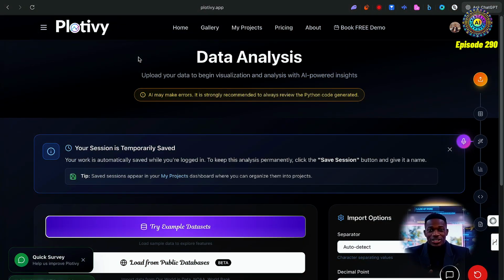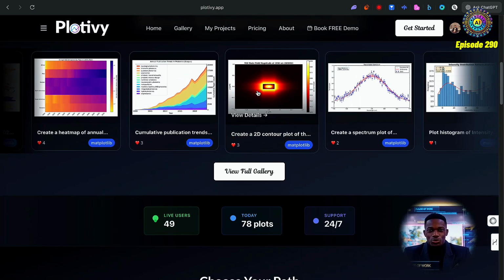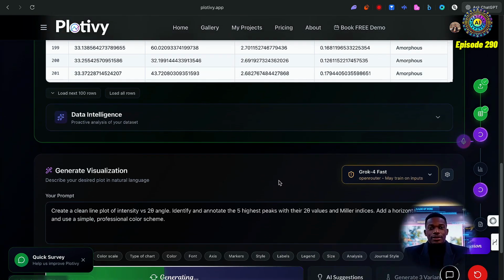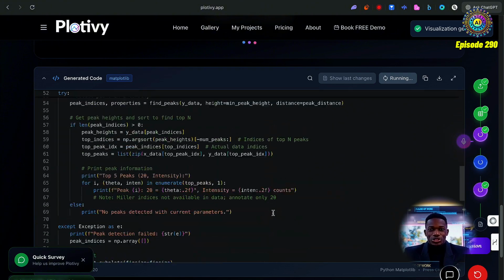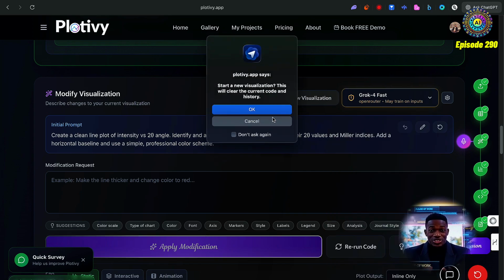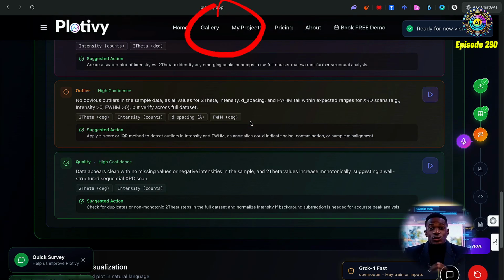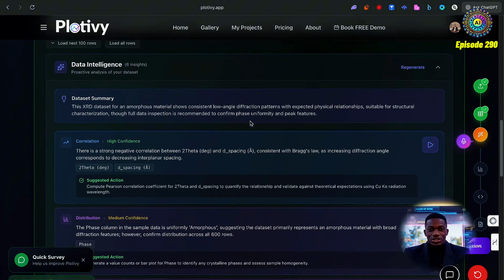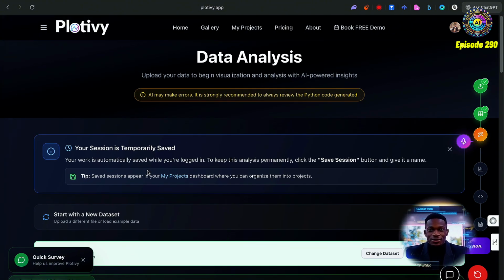Data Analysis Just Got WAY Easier… Thanks to This AI ⚡ EP #290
If you work with spreadsheets, reports, dashboards or presentations… you’re going to want to see this.

Plotivy AI is a platform that turns raw data into clean visualizations, insights, summaries, correlations, outliers, distributions and more — instantly.

In this video, I walk through how Plotivy interprets your CSV data, generates charts automatically, explains patterns, and even shows you the code behind the visualizations.

Whether you’re a student, analyst, consultant, content creator, or you just want to understand your data better… this tool is genuinely impressive.

✅ How Plotivy AI understands your data
✅ Automatic code-generated visualizations
✅ Correlation, distribution & pattern insights
✅ Outlier detection
✅ Editing and customizing visuals
✅ Using demo datasets vs your own CSV files
✅ Whether this tool is worth adding to your workflow

00:00 - Intro
00:16 - Walkthrough
01:48 - Perfecting Prompts
02:18 - Walkthrough